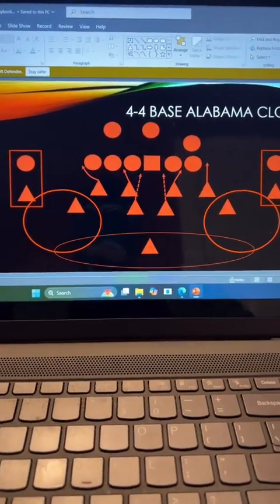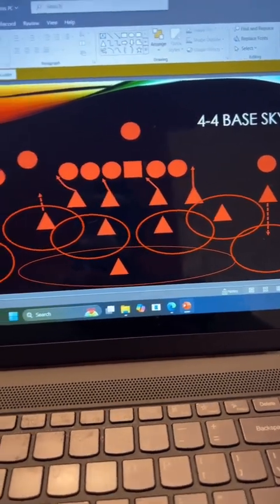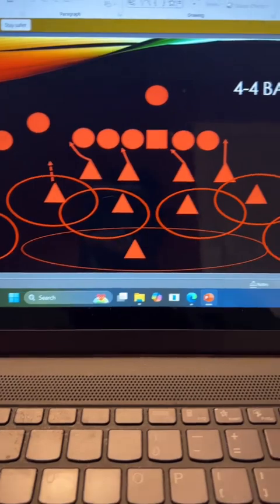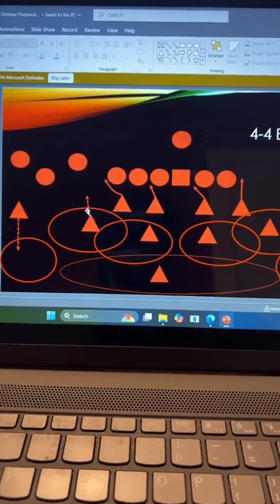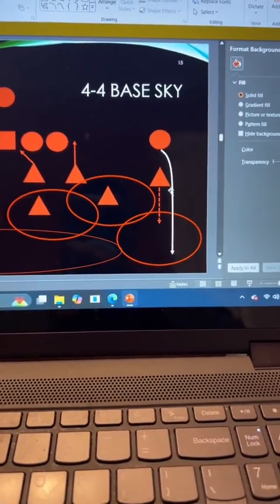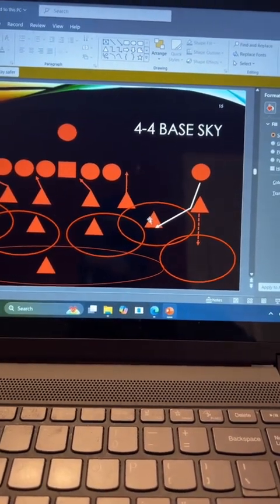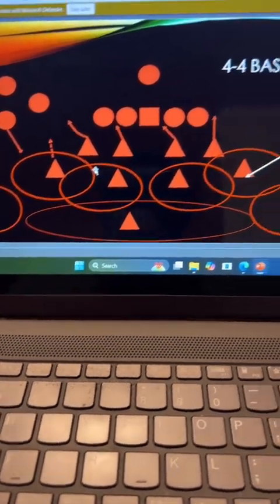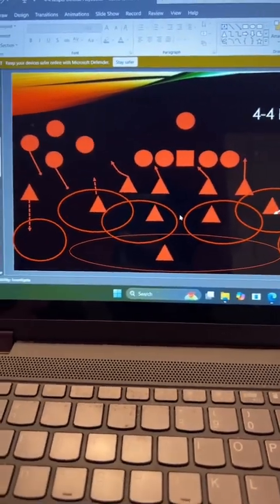4-4 Defense: Defending Against Trips and Quads Formations In Youth Football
🔥 Get the Beast Unleashed Playbook Bundle!

📋 Download My FREE Full-Season Practice Templates
Plan your entire season with ease using my proven practice templates!

💪 Join the Elite Coaches Membership
Become part of an exclusive community of top youth football coaches. Get access to premium content, live Q&A sessions, and more!
Learn the basics of the 4-4 Reaper Defense to dominate youth football! I’ll show you how to stop the run, dominate offenses, and coach up this game-changing defense. The 4-4 defense is perfect for youth coaches ready to win more games with a proven formation that wins championships in youth football.
Don’t miss out on weekly videos with expert tips, drills, and formations to help you build a championship program!

📲 Let’s Connect!